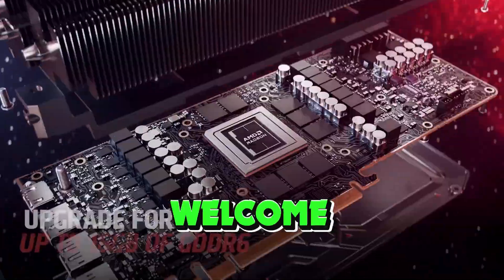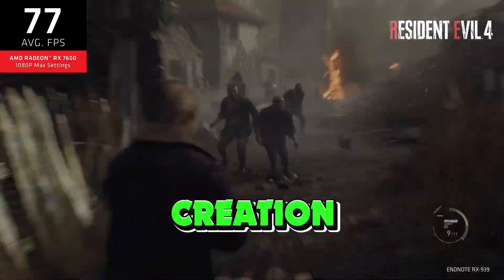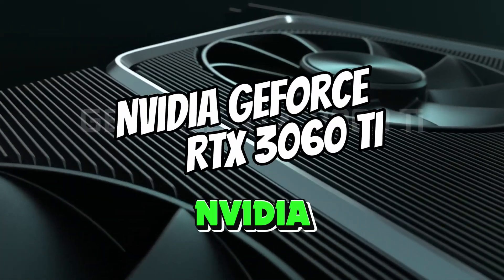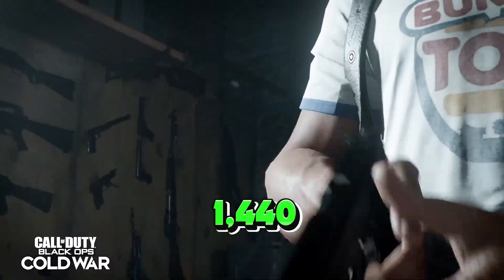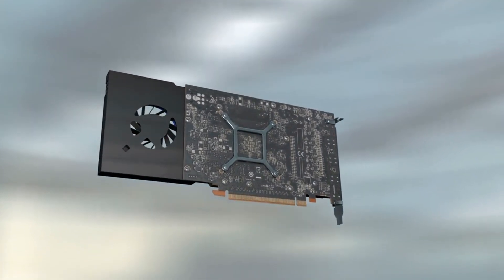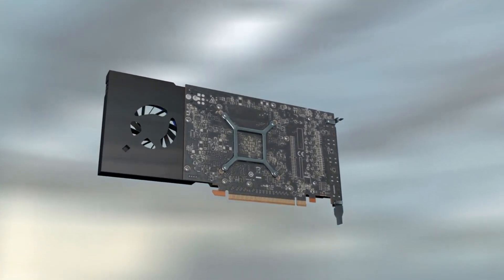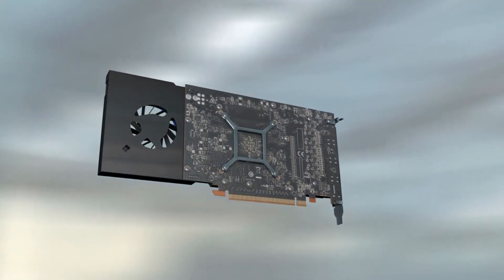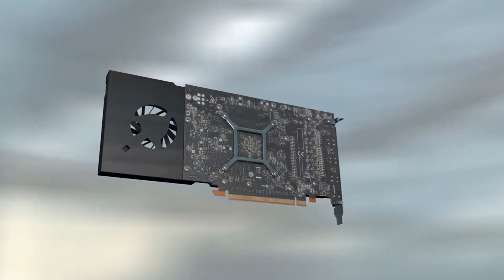5 Best 1440p GPU of 2024 [don’t buy one before watching this]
👇Best Product Links👇
➜ 5- Nvidia GeForce RTX 3060 Ti
➜ 4- AMD Radeon RX 7800 XT
➜ 3- Radeon RX 7600
➜ 2- Nvidia GeForce RTX 4070
➜ 1- GeForce RTX 4090

Table of Contents:
0:00​​​​ - Top 5 Best 1440p GPU of 2024
1:11​​​​ - Top 5 Best 1440p GPU in 2024
2:05​​​ - The Best 1440p GPU of 2024
2:55​​​​ - The Best 1440p GPU in 2024
4:10​​​ - Best 1440p GPU of 2024
5:20​​​​ - 2024 5 Best 1440p GPU
6:15 -5 Best 1440p GPU of 2024
7:01 -5 Best 1440p GPU in 2024
8:11 - Best TV for PS5 2023!
8:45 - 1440p GPU in 2024

Top 5 Best 1440p GPU of 2024
Top 5 Best 1440p GPU in 2024
The Best 1440p GPU of 2024
The Best 1440p GPU in 2024
Best 1440p GPU of 2024
2024 5 Best 1440p GPU
5 Best 1440p GPU of 2024
5 Best 1440p GPU in 2024
Best TV for PS5 2023!
1440p GPU in 2024